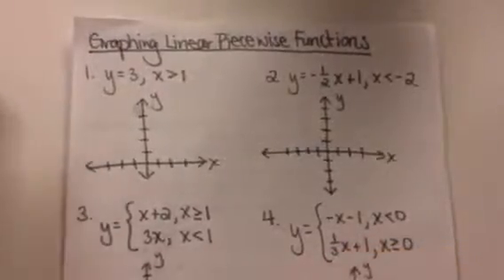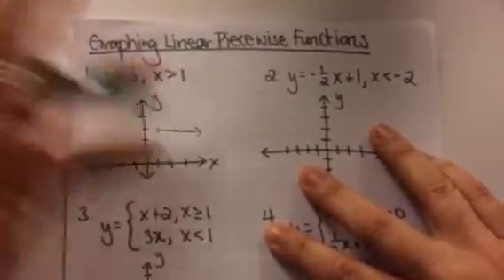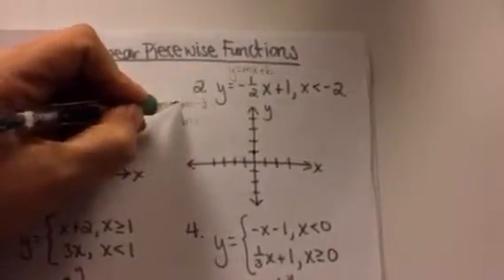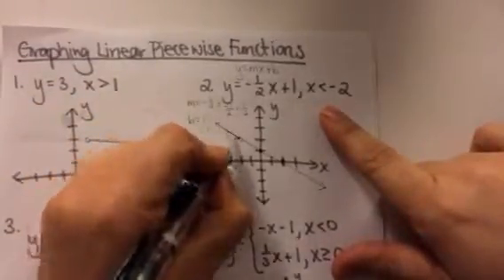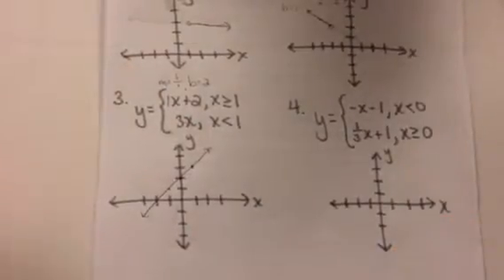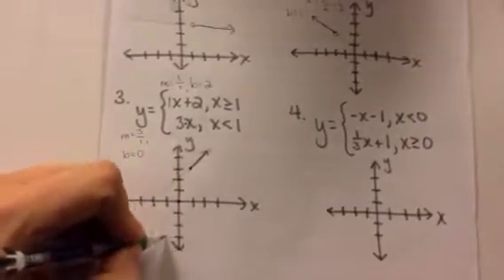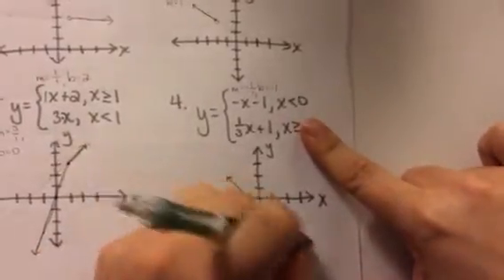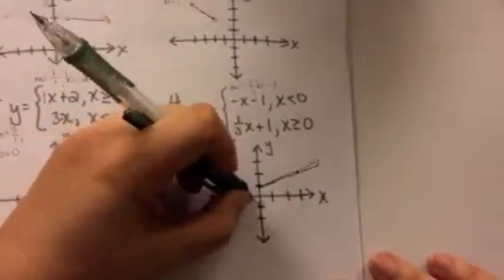Graphing Linear Piecewise Functions